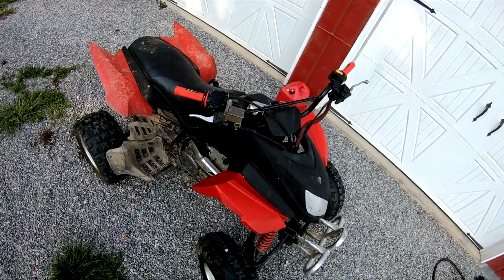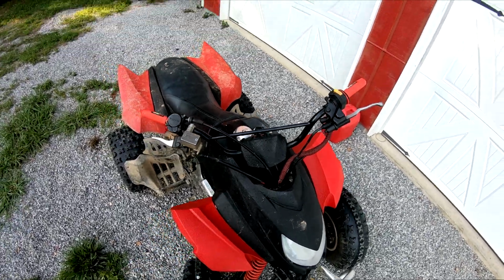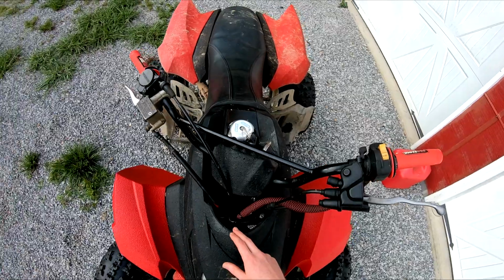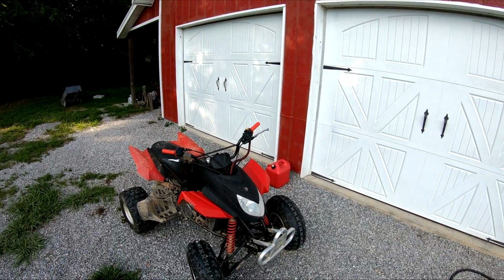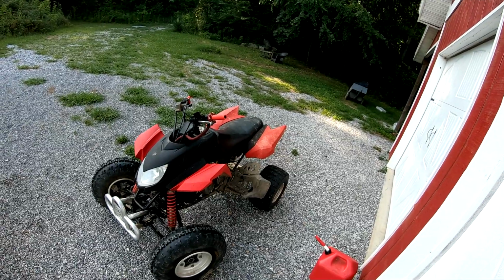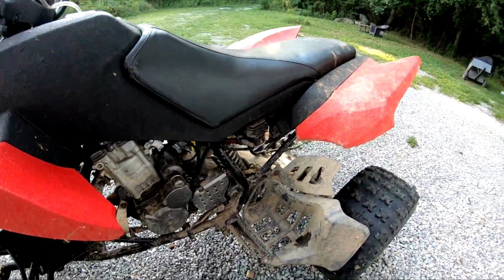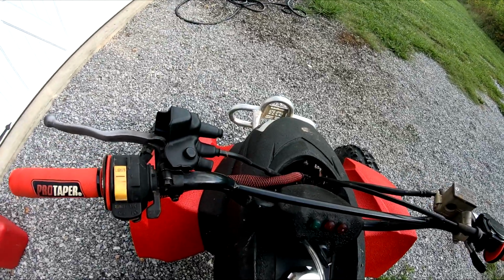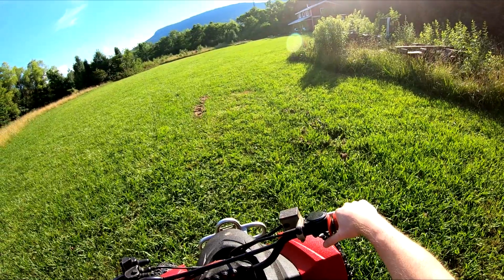Raptor Lined ATV Plastics A Year Later (Quick Review And Ride)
I'm very pleased with my raptor lined Atv plastics even a year later. They have held up great!

Current Rides -
- 2005 Nissan Titan
- 2013 Toyota Yaris
- 2005 Mercury Grand Marquis
- 1996 Suzuki DR350
- 2003 Honda 440EX
- 2004 Arctic Cat DVX440
- 2006 Suzuki LTZ250
- 2018 Kawasaki KLX140L
- 2021 Honda Foreman 520 4x4 EPS